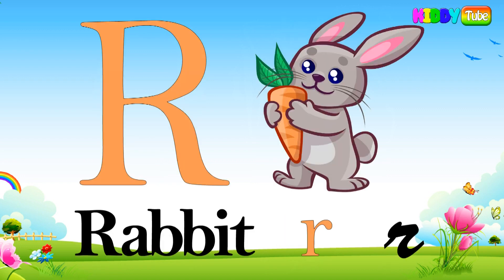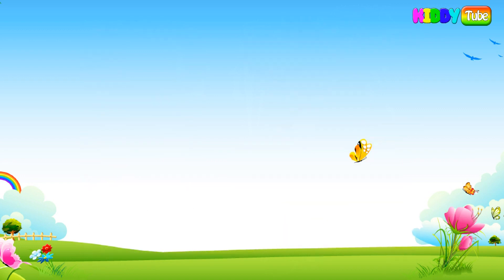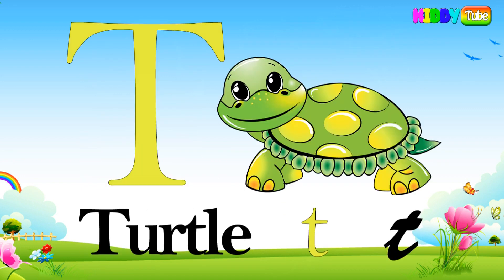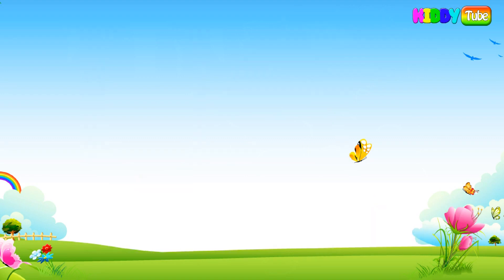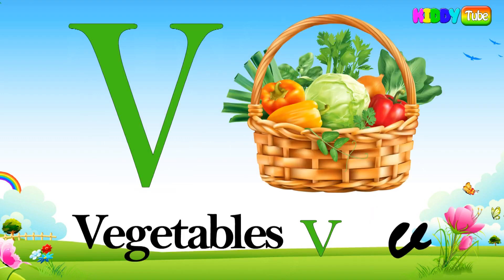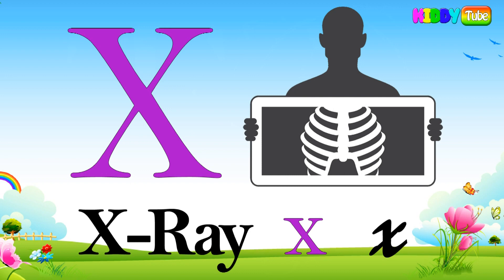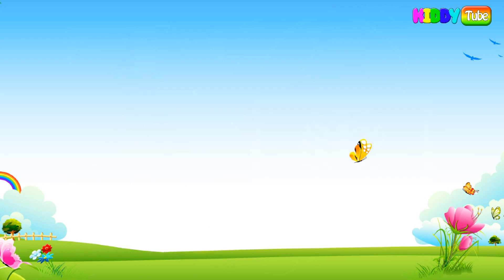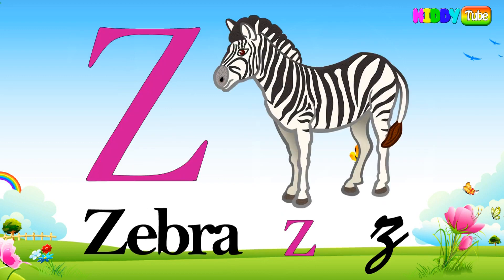A for Apple B for Ball, A se Anar AA se Aam, ABCD Song, अ से अनार क से कबूतर, alphabets